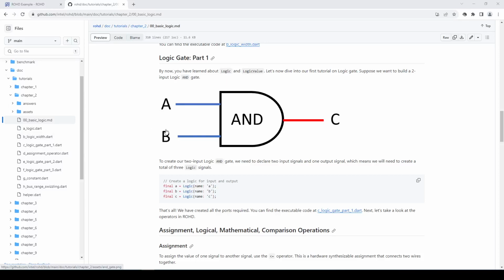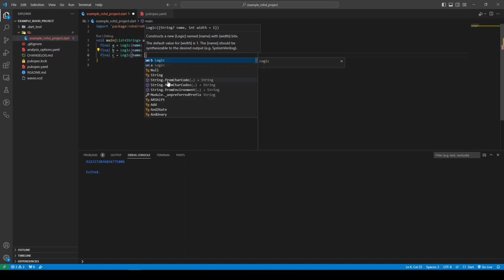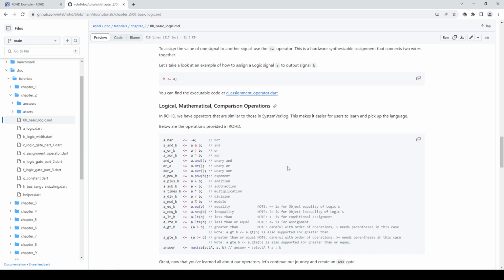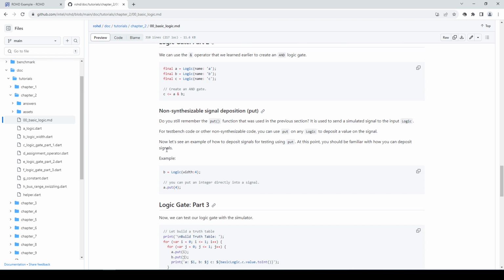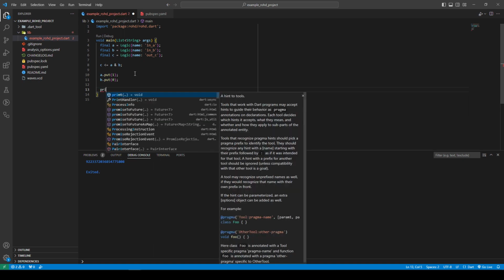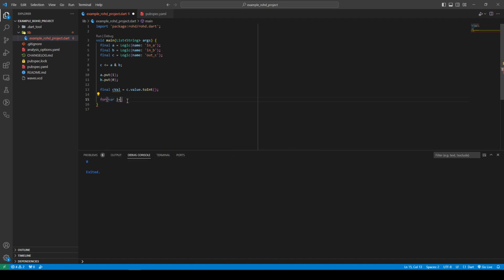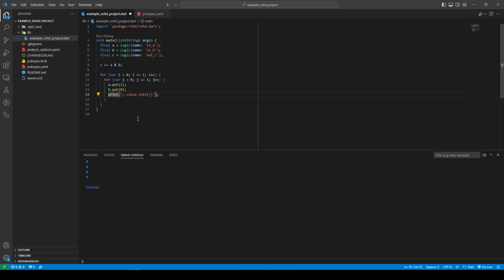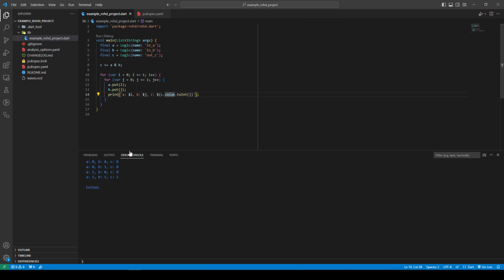Chapter 2 | AND Gate - Part 3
In this video, you will learn about building and simulating a simple AND logic gate with ROHD.